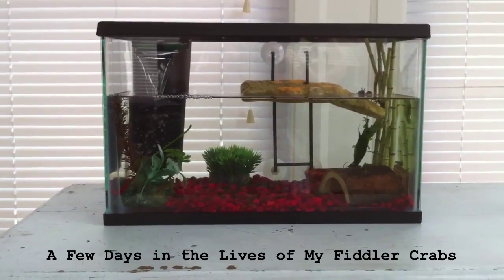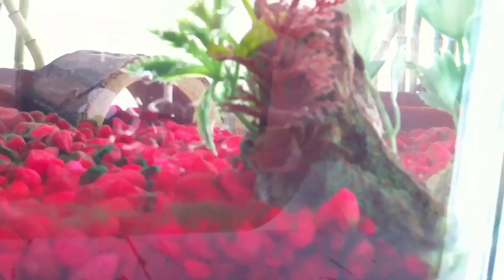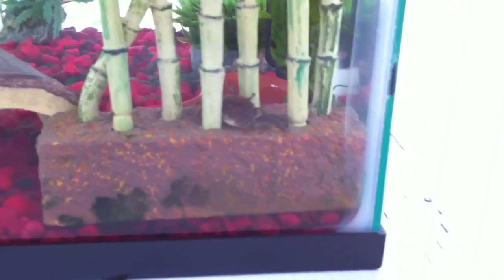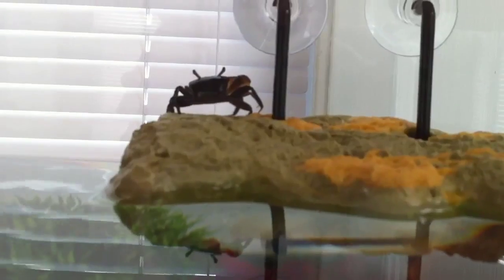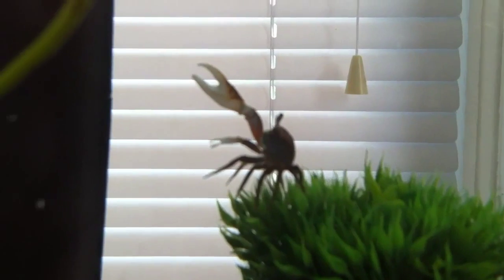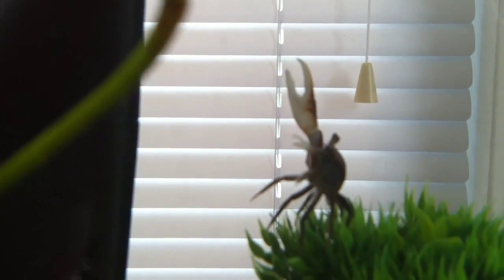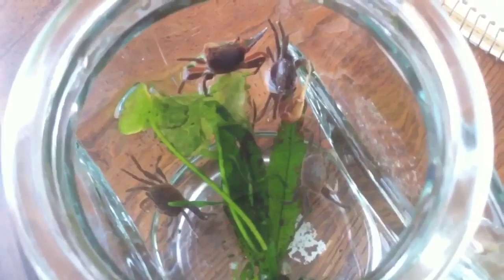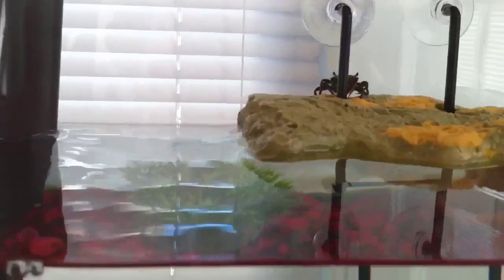A Few Days in the Lives of My Fiddler Crabs, Part 1 of 4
They crack me up!  Sorry I haven't been able to respond to all the comments.  I will try contacting people directly.